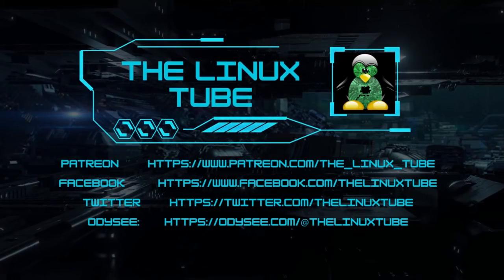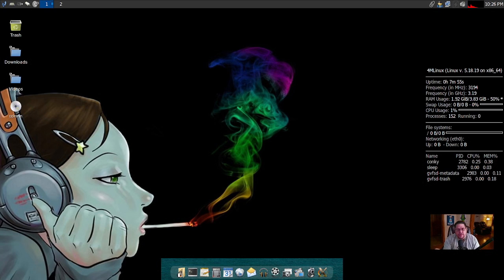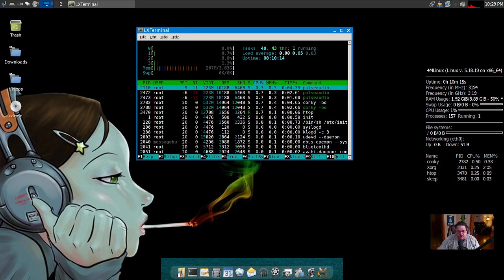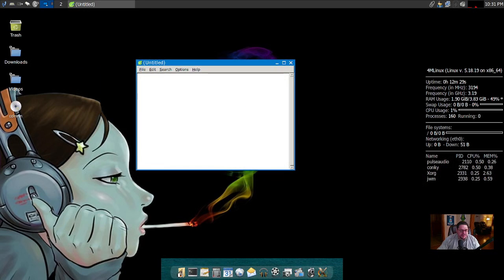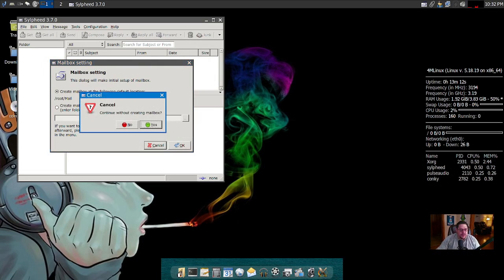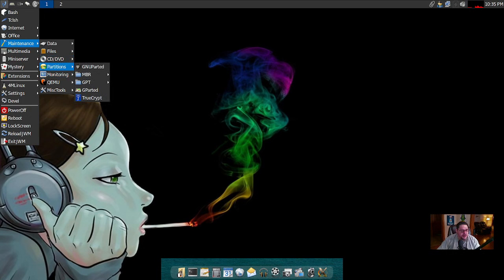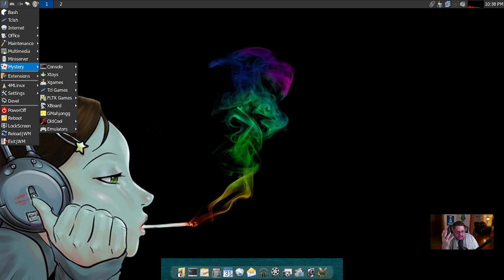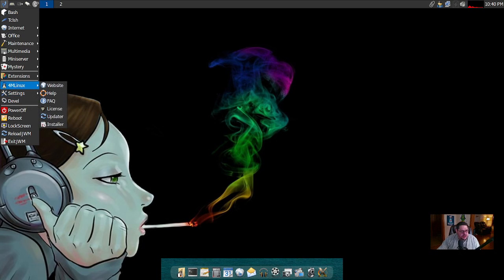Linux Distro 4MLinux Review !! A desktop with Servers Built in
4MLinux is a small, independent, general-purpose Linux distribution with a strong focus on the following four "M" of computing:
- Maintenance (system rescue Live CD),
- Multimedia (full support for a huge number of image, audio and video formats),
- Miniserver (DNS, FTP, HTTP, MySQL, NFS, Proxy, SMTP, SSH, and Telnet),
- Mystery (meaning a collection of classic Linux games).

@@@@@  Show Links @@@@@@

@@@@@@  Channel Links @@@@@@